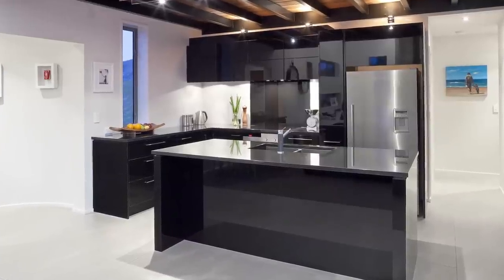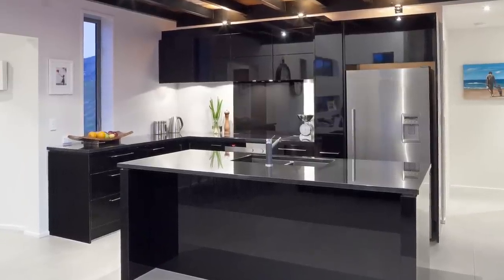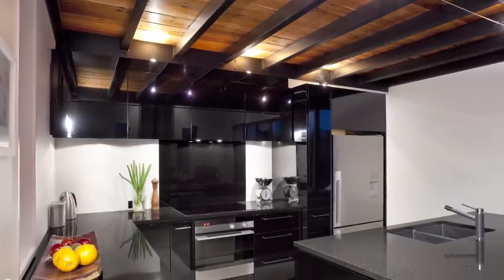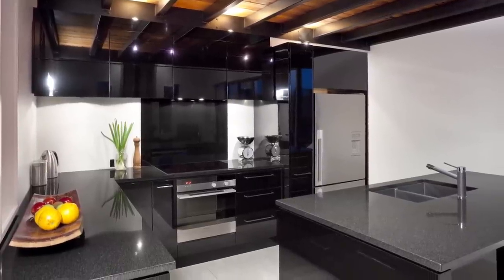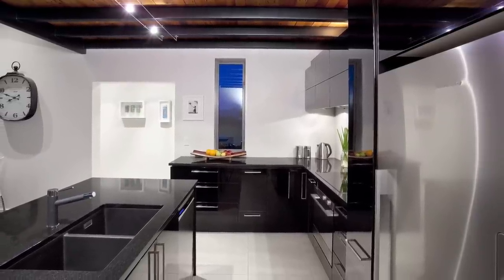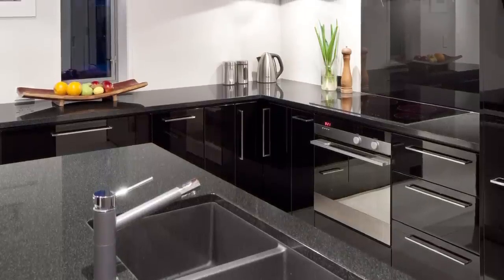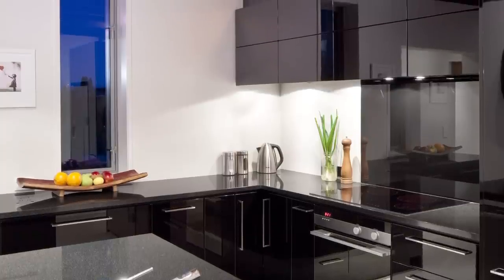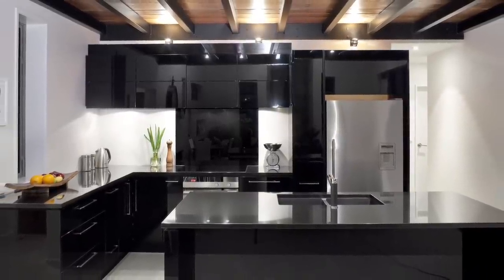Sleek kitchen recedes from the eye and achieves maximum functionality in a modest space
Trends Kitchen Design Perspectives - Dark horse
Architect Barry Condon of Sarah Scott Architecture talks about this black kitchen.